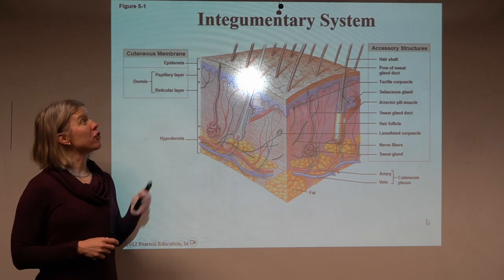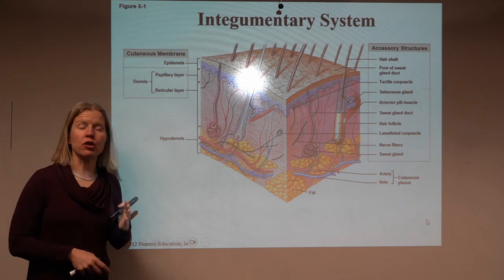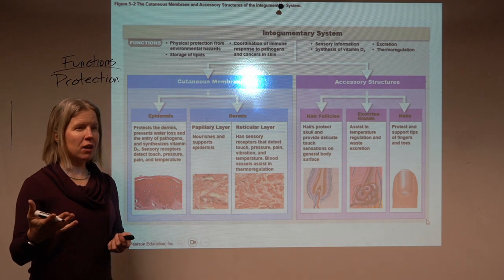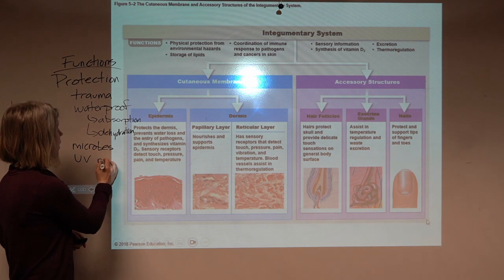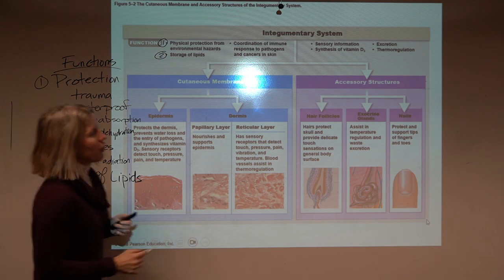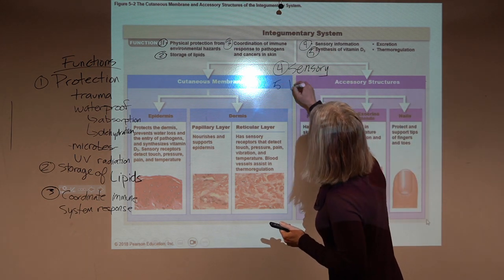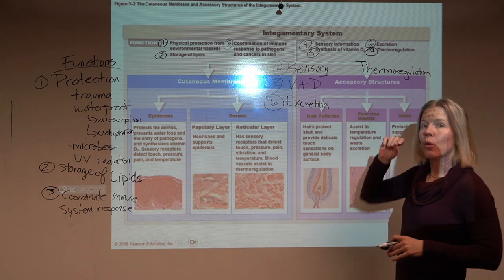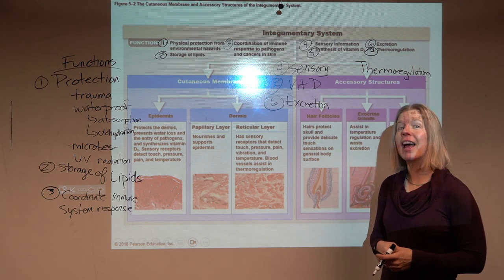Chapter 5 Video 1